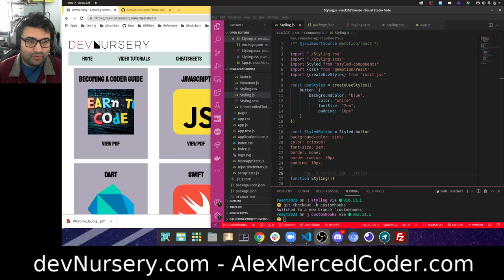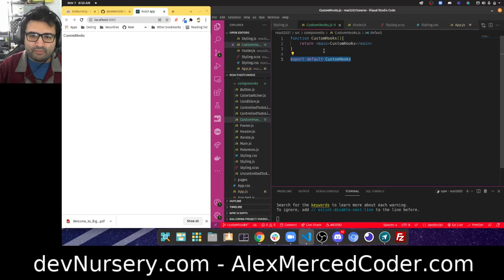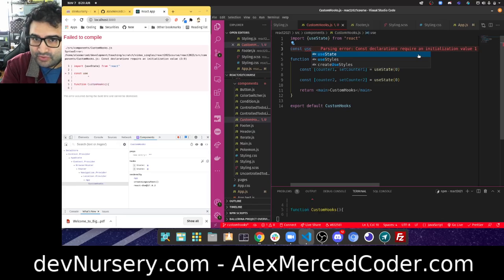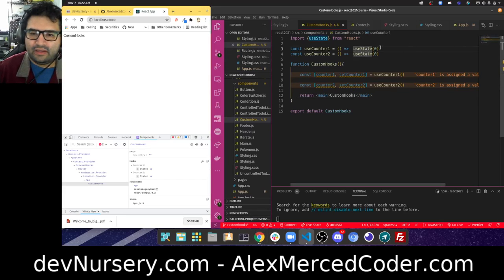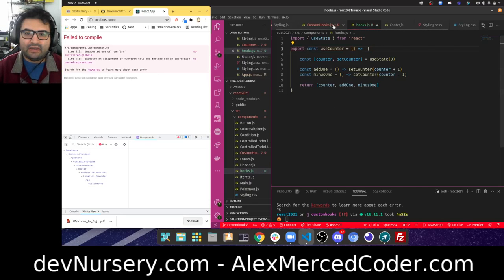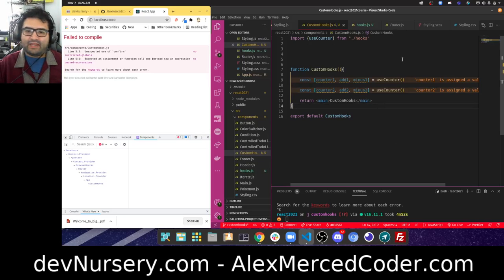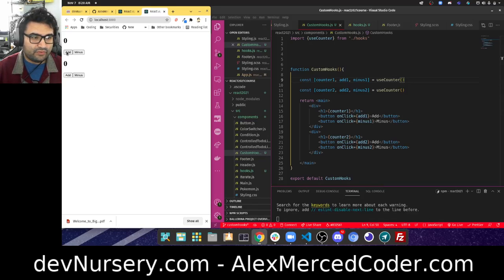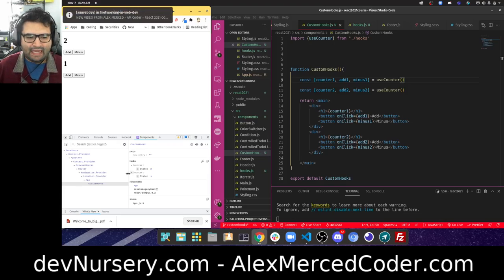AM Coder - React 2021 Course #10 - Custom React Hooks, How and Why